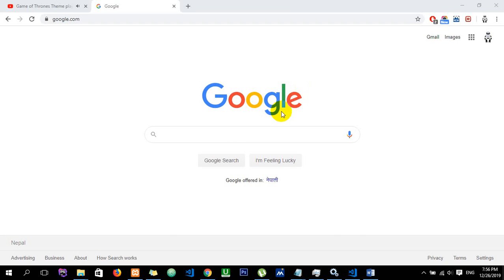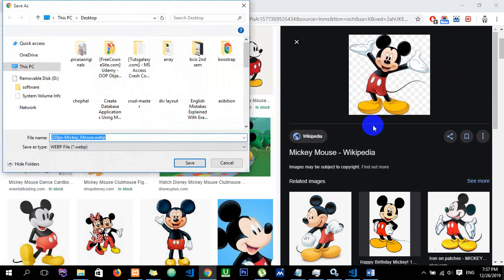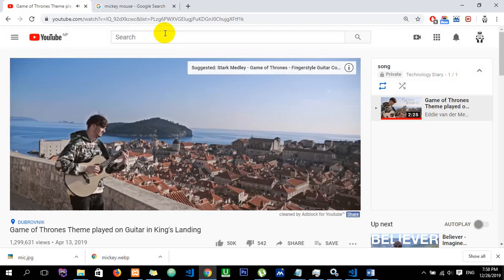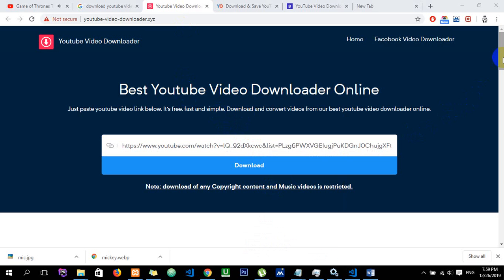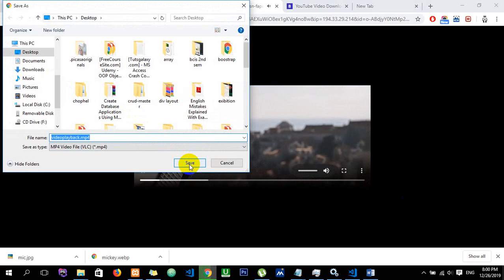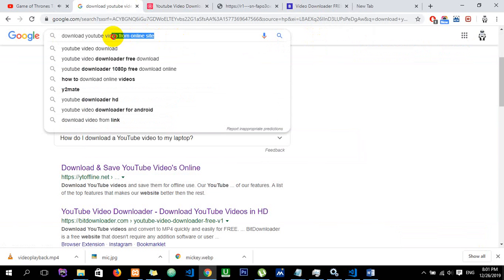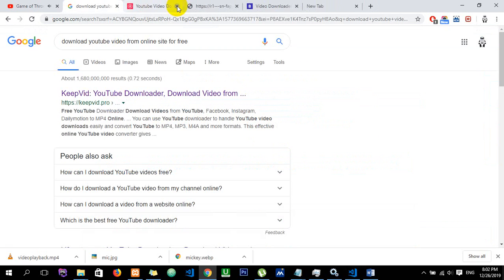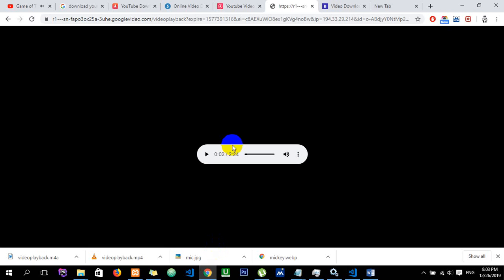download images and youtube video from online site by Technology Diary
Technology diary is a technology related diary where a teacher keeps every recording of his video that he teaches in his class. This channel is not targeted for world wide audience it is just for leaner and the student of Nepal.